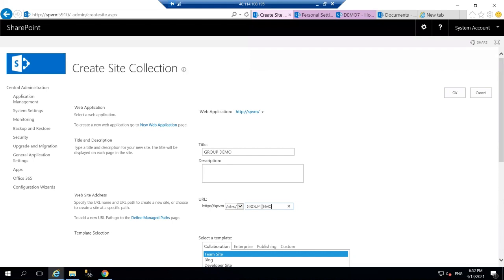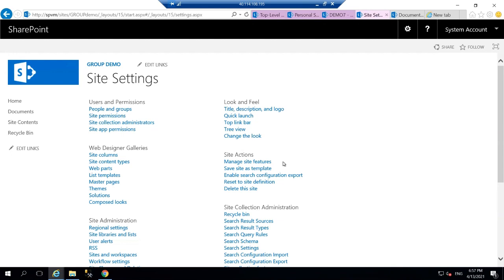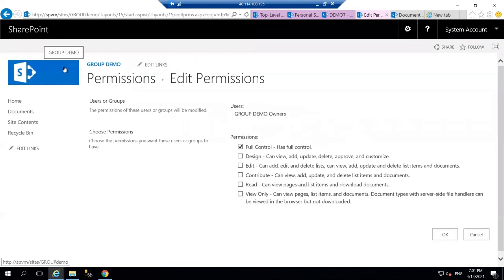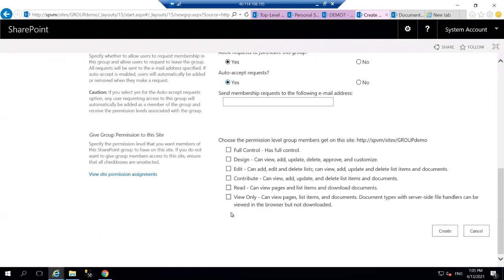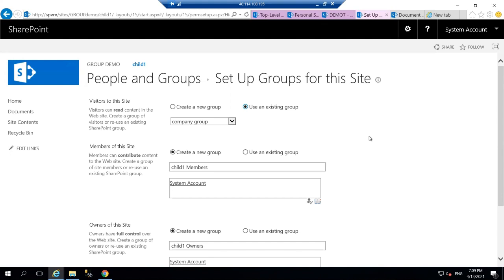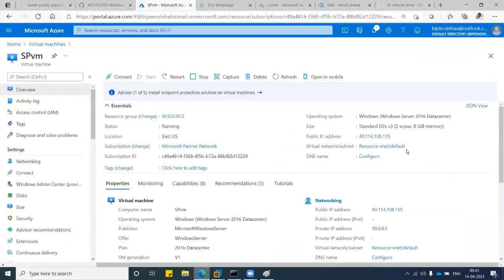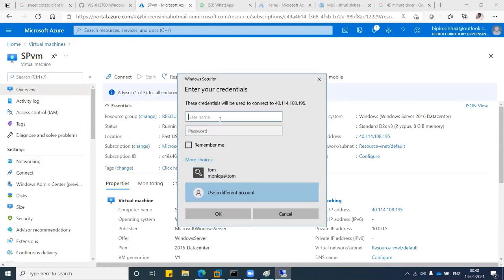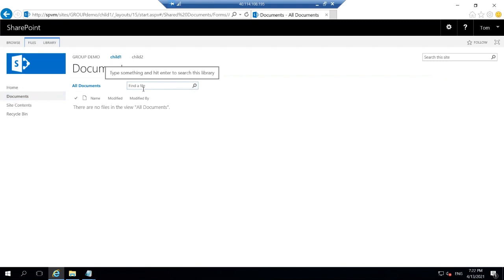SharePoint Online Full Course Part - 11| SharePoint Beginner Tutorial | Free Tutorial SharePoint